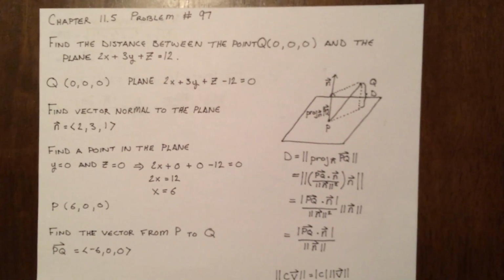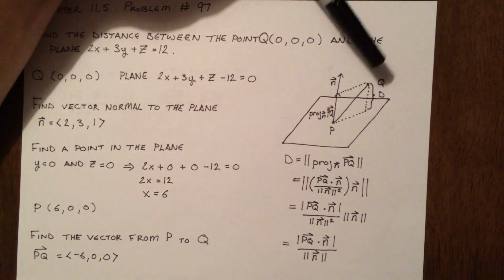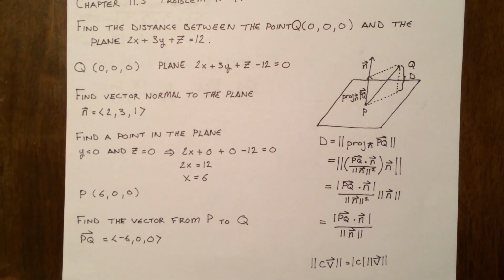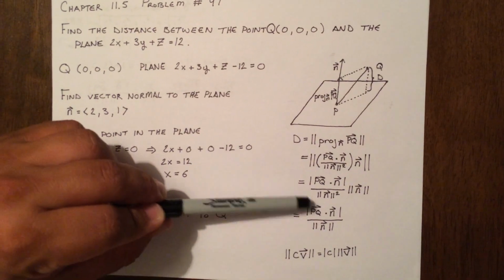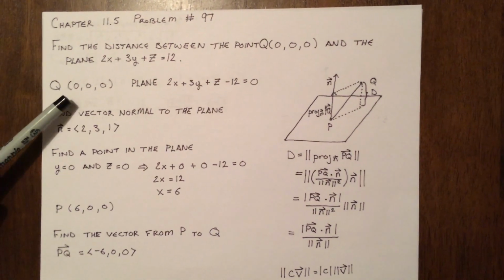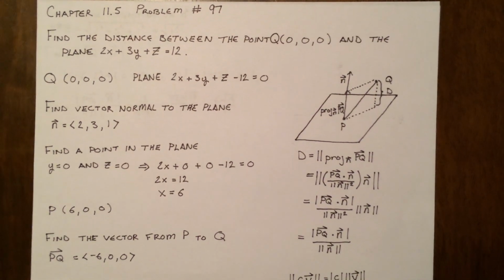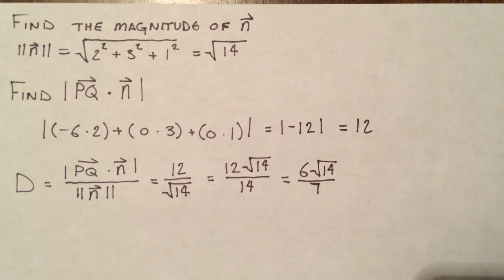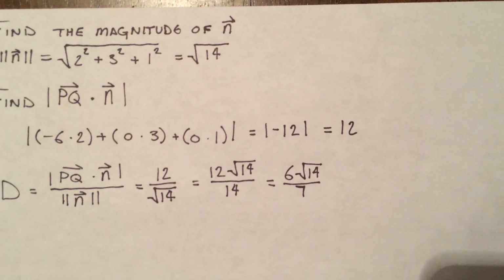MCC MTH 212 Exam 2 Video Review Summer 2015